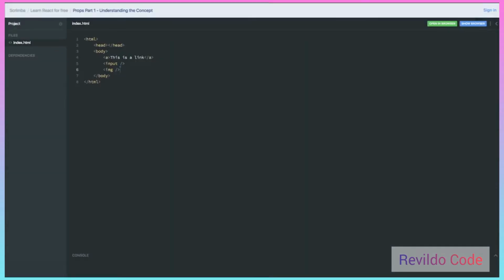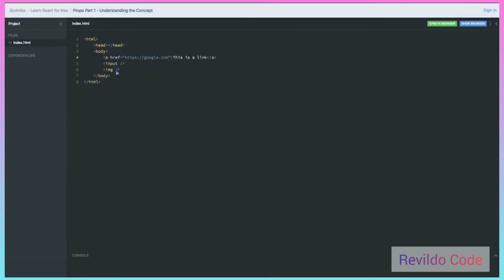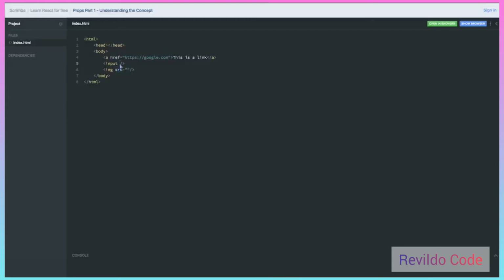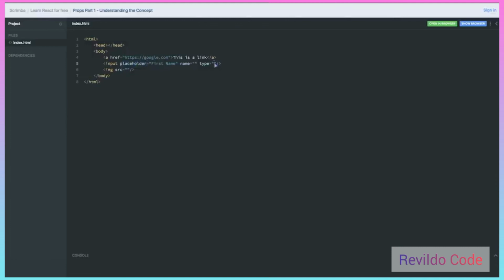Props Part 1 React JS | React JS Course for Beginners | React JS Tutorial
Props Part 1 React JS | Understanding the Concept | React JS Course for Beginners | React JS Tutorial

Props in React : We use props in React to pass data from one component to another (from a parent component to a child component(s)). Props is just a shorter way of saying properties. They are useful when you want the flow of data in your app to be dynamic.

Function of props:

A prop, formally known as (theatrical) property, is an object used on stage or screen by actors during a performance or screen production. In practical terms, a prop is considered to be anything movable or portable on a stage or a set, distinct from the actors, scenery, costumes, and electrical equipment.

props passed in React:

export default App; Basically that's how props are passed from component to component in React. As you may have noticed, props are only passed from top to bottom in React application's component hierarchy. There is no way to pass props up to a parent component from a child component.